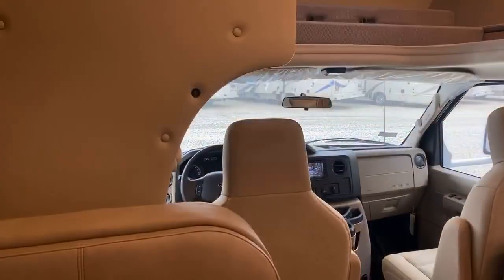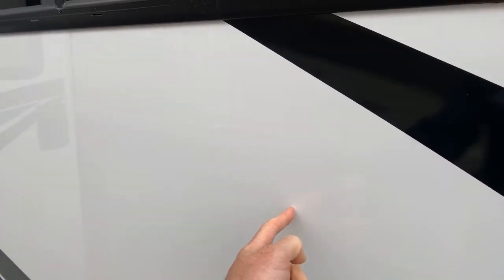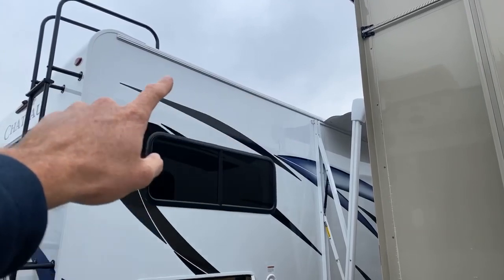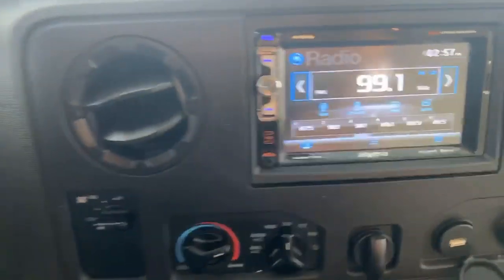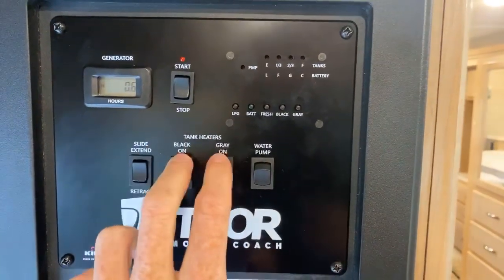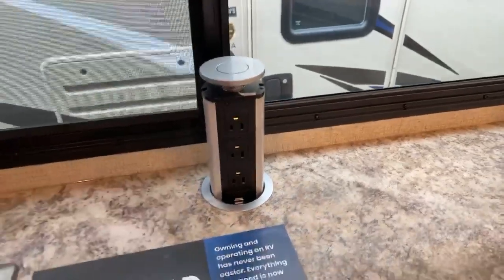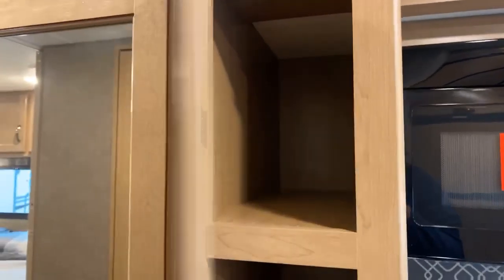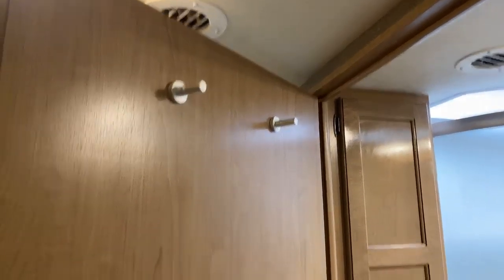2020 Thor Chateau 31WV - This New Full Wall Slide Floorpan Saves You $$$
Click on this Link to View The Current Pricing and Availability of Our In-stock Thor Chateau 31WV

To See the Other Available Thor Chateau Models Click on the following link!

Interested in Finance options, terms, rate, and such?

Looking to upgrade?  Get a no-obligation quote for your trade-in here!